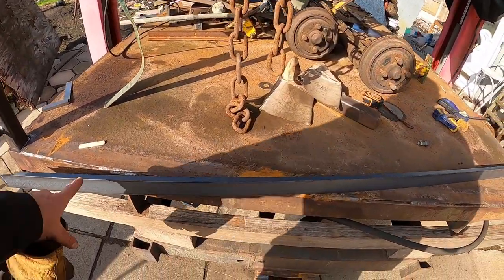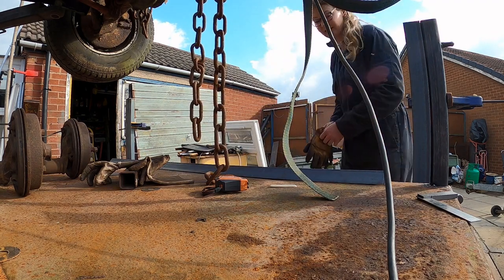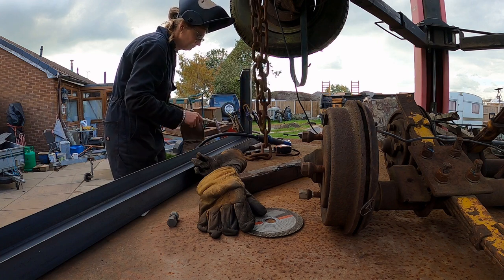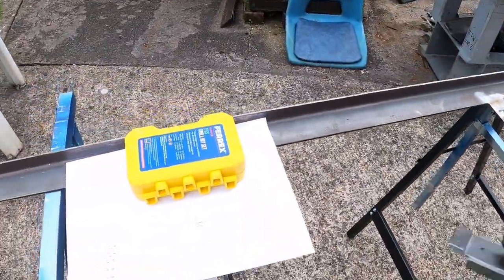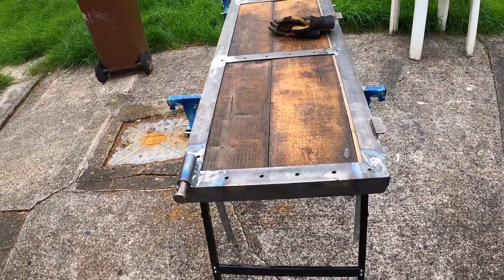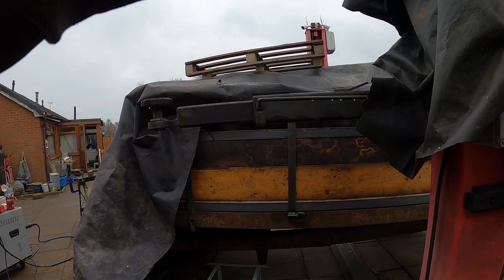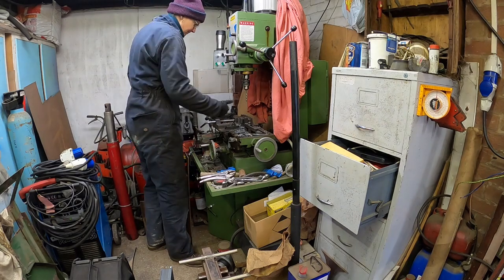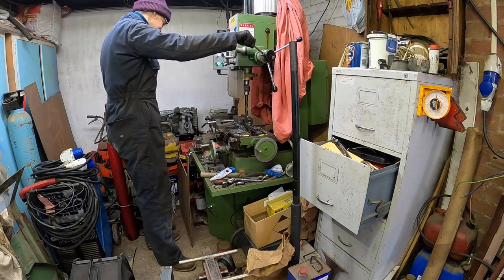TRAILER SIDES FABRICATION. MORE WELDING AND MORE OF EVERYTHING.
THE PROGRESS CONTINUES, THE PROJECT NEVER ENDS,I AM BESIDE MY SELF WITH THIS ONE.